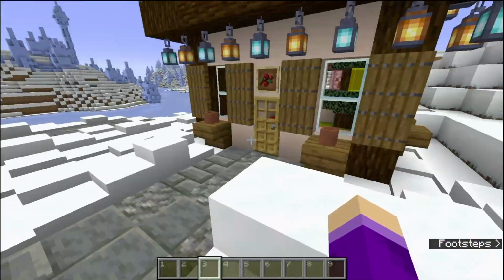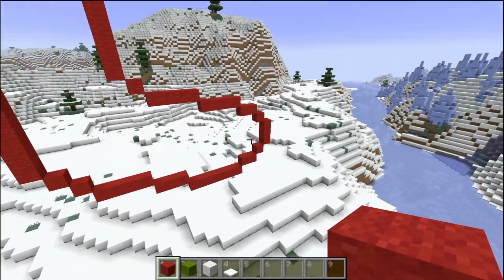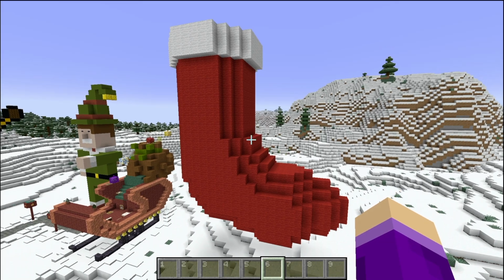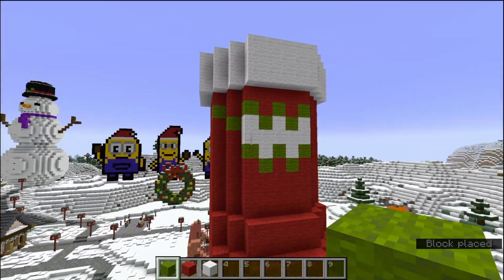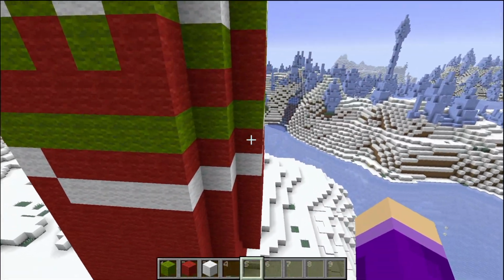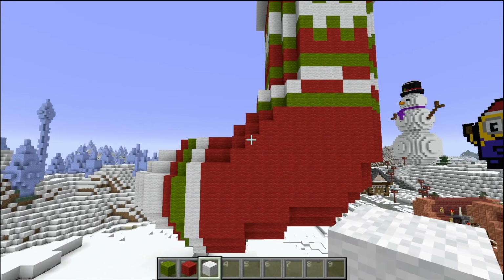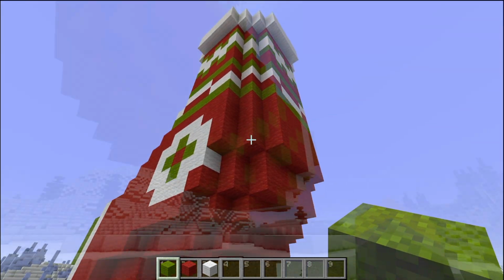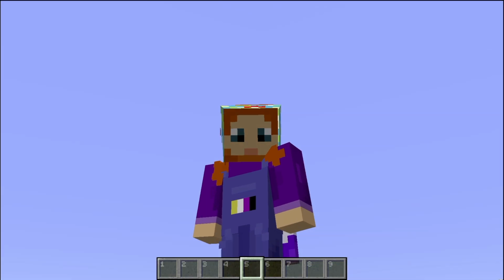You Won't Believe The Size of This Stocking - Advent Day 9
It's the 9th December. Day 9 of our Advent Calendar - Today we've got a much easier build - a giant stocking. The question you have to ask tho is - is it full of presents or coal?

Soul of Christmas by OTE
Gathering Around the Tree by Home for the Holidays
I’ll Never Die (Instrumental Version) by Daniel Gunnarsson

Chapters:
00:00 Intro
00:39 Todays Build
01:43 An Outline
02:41 3Dness
04:12 Decoration
11:34 Presents
12:13 Outro